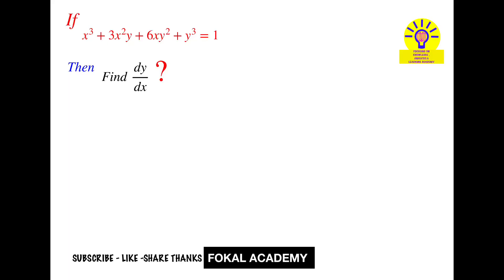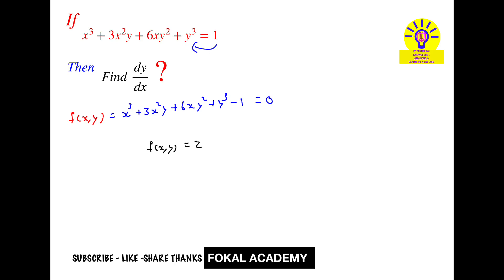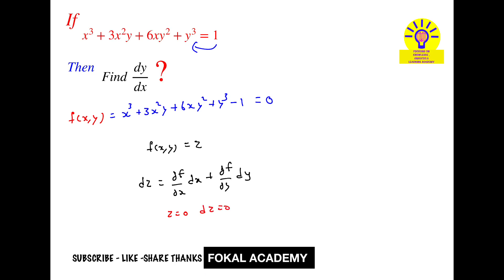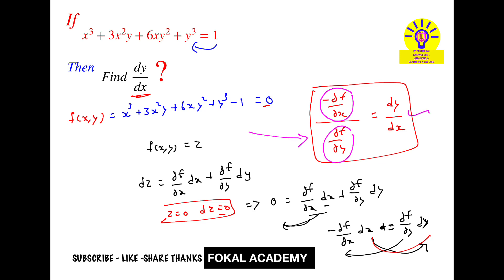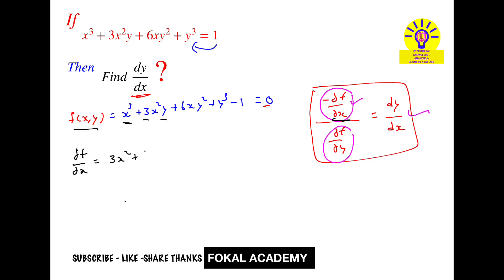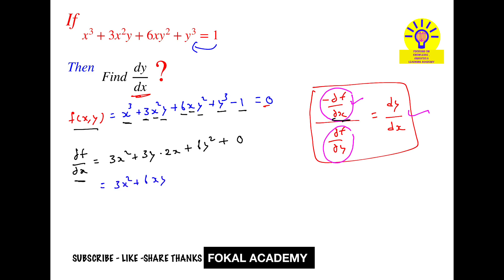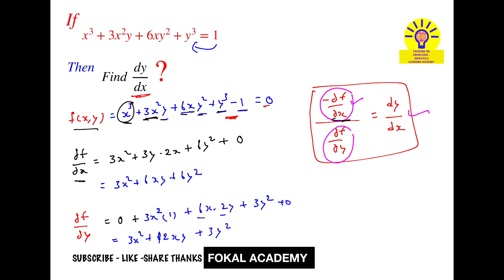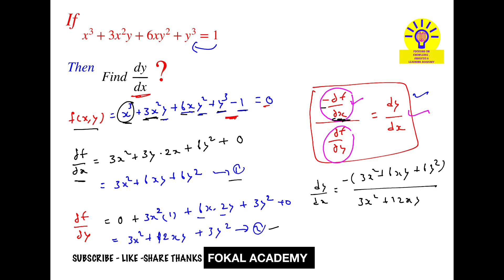How To Find dy/dx For f(x,y) | partial Derivatives Solved Problems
"Find ∂y/∂x for x³ + 3x²y + 6xy² + y³ = 1 | Implicit Differentiation"

"How to Compute Partial Derivatives Step by Step"

"Implicit Differentiation | Finding dy/dx Easily"

"Differentiation of x³ + 3x²y + 6xy² + y³ = 1 | Partial Derivative Explained"

"Partial Differentiation Made Easy | Implicit Function Derivatives"

Description:
Learn how to find the partial derivative (∂y/∂x) for the equation x³ + 3x²y + 6xy² + y³ = 1 using implicit differentiation. This step-by-step tutorial will help you understand the fundamentals of differentiation and solve such equations with ease. Perfect for students and math enthusiasts!